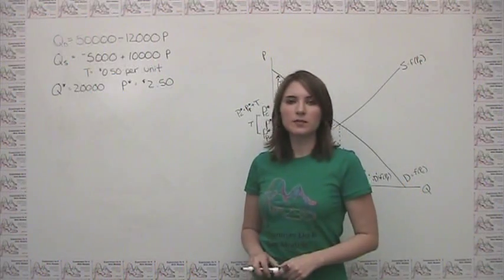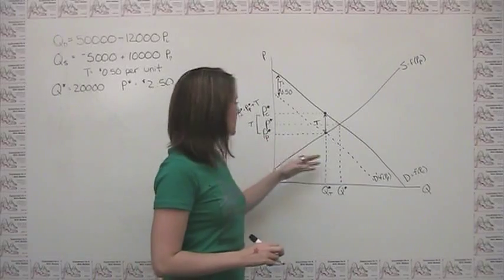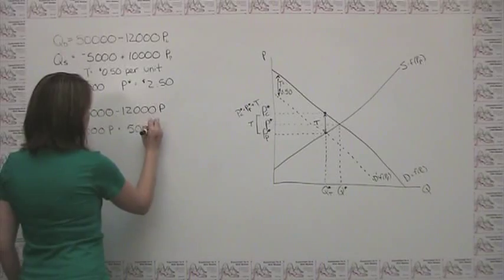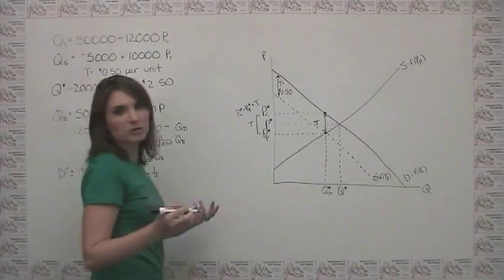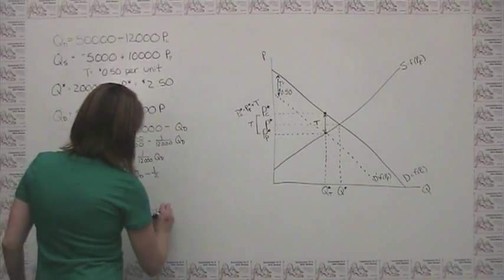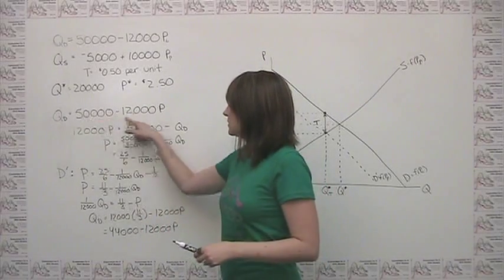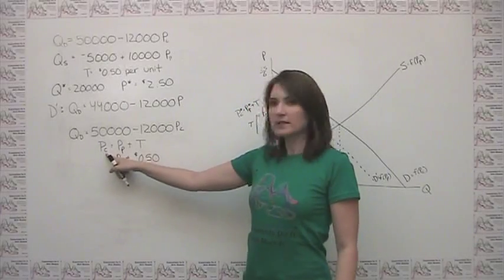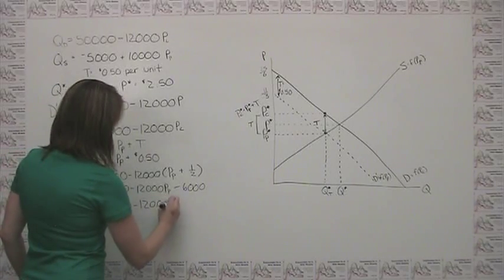Taxes on Consumers Part 2